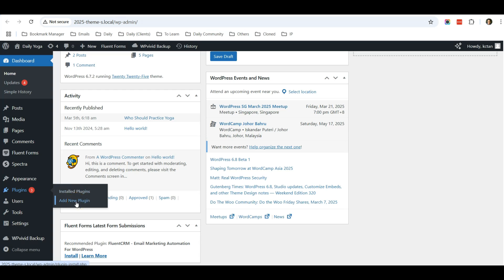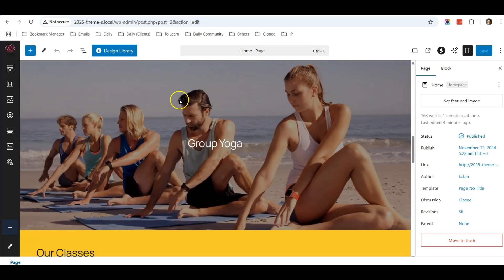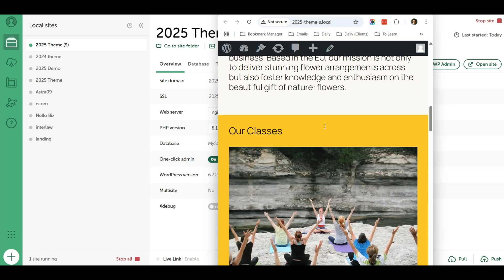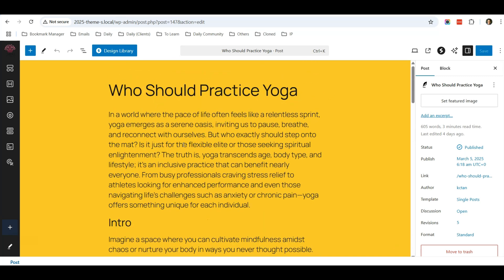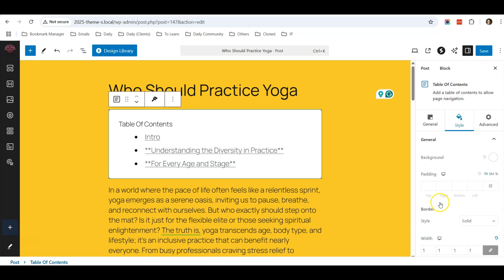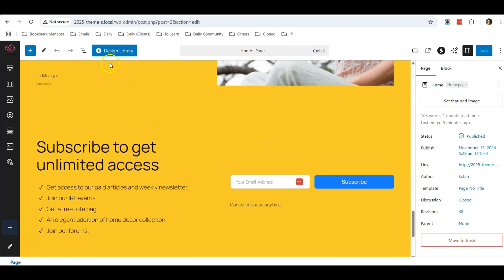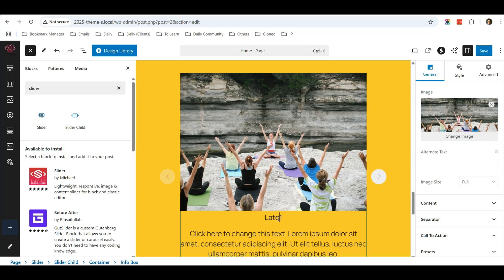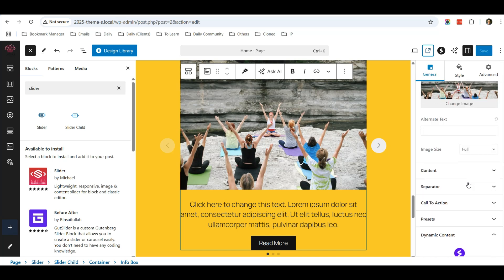An extension (free) I use to extend Gutenberg editor blocks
Learn how you can implement the following with this addon (Spectra plugin):
- Hide specific blocks in mobile devices.
- Add a Table Of Contents table on top of your blog post.
- Adding a slider to any part of the page or post.